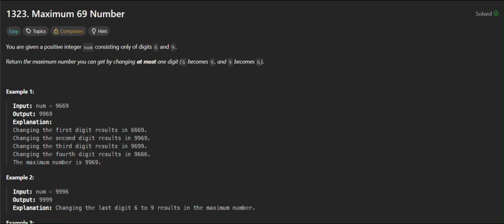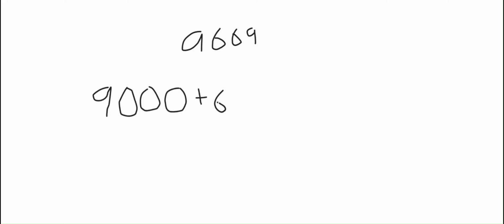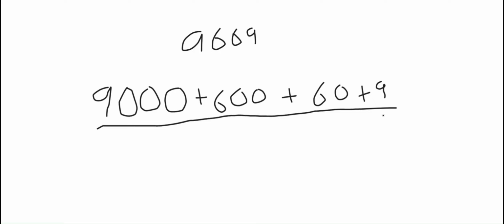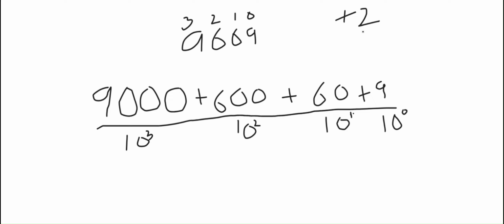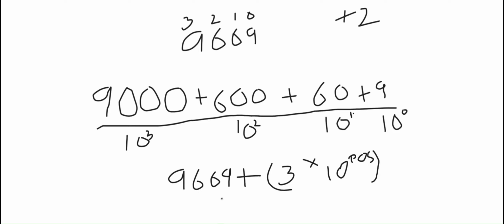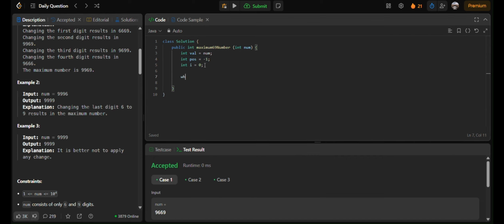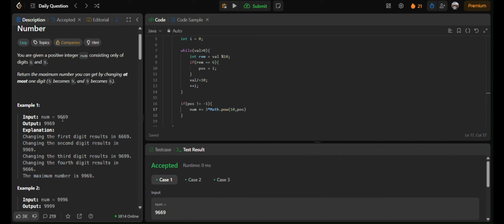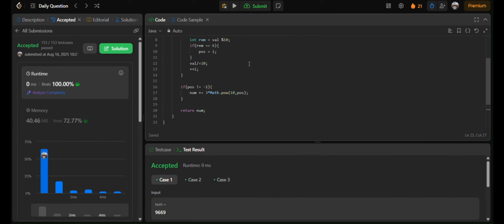LeetCode 1323 – Maximum 69 Number | LeetCode Daily Question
In this video, we solve LeetCode 1323 – Maximum 69 Number using a simple and beginner-friendly approach in Java.

Problem statement:
Given a number consisting of digits 6 and 9, you are allowed to change at most one digit 6 to 9 to get the maximum possible number. Return that maximum number.

✅ What you’ll learn in this video:

How to approach digit manipulation problems in LeetCode

🔥This problem is part of the LeetCode Easy series—great for beginners who want to strengthen their problem-solving skills.